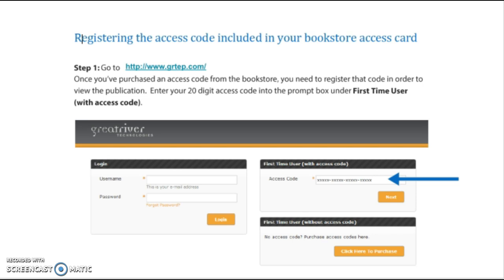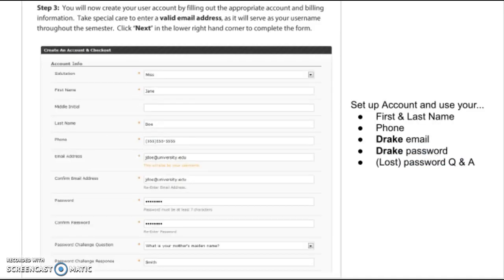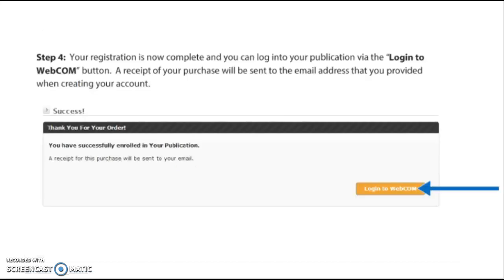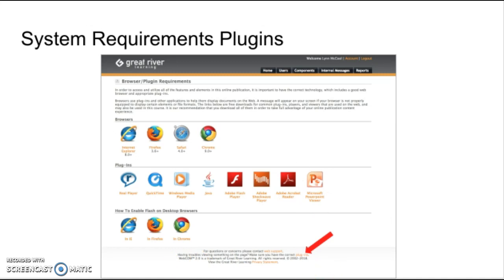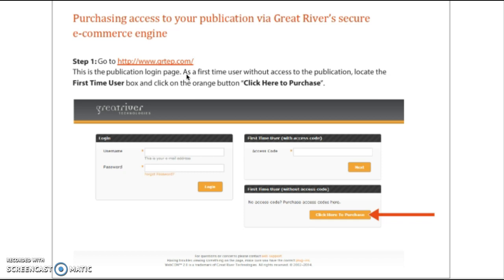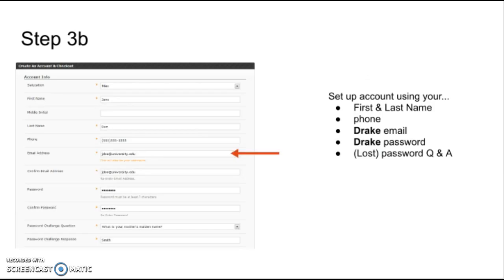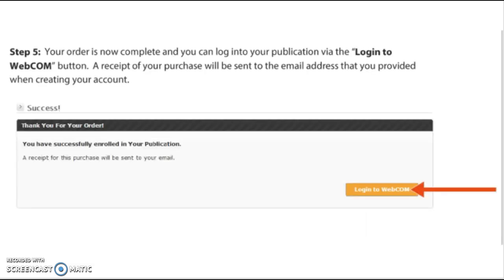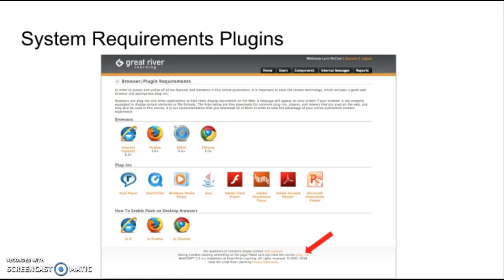GRL Student Tutorial